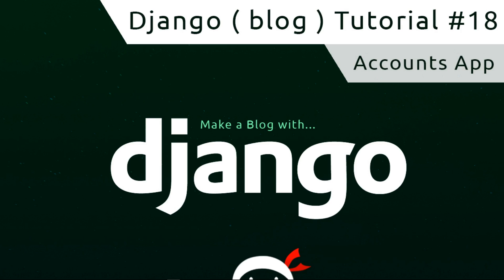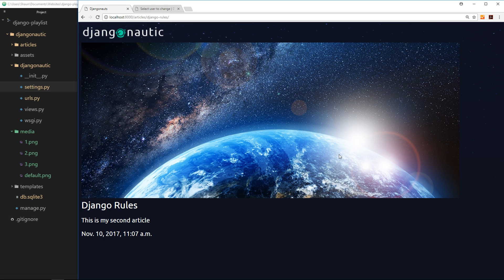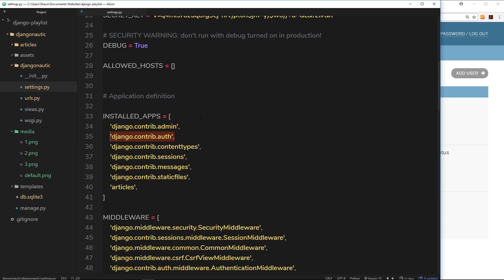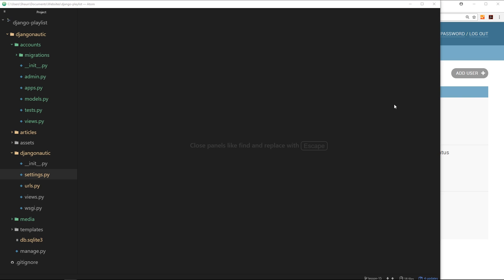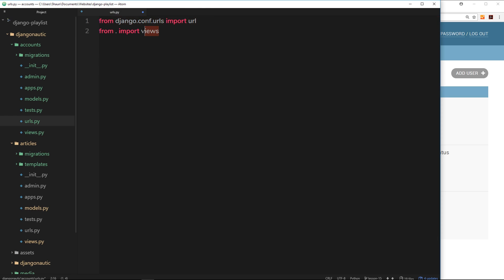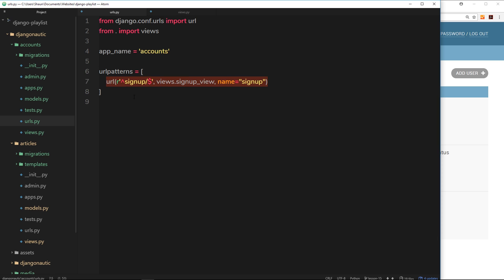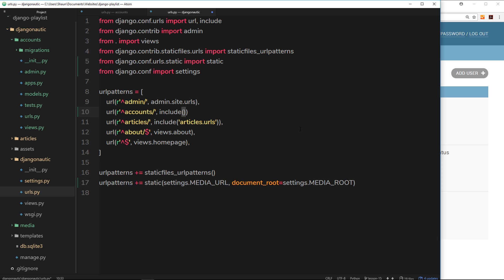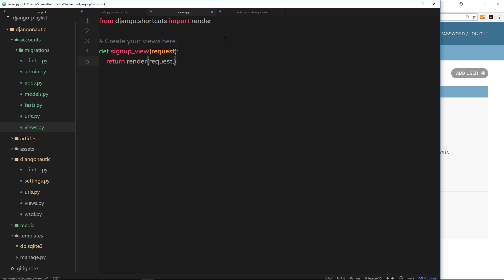Django Tutorial #18 - Accounts App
Hey gang,in this django tutorial we'll take a look at creating an accounts app to control the flow of a user login.

Other Tutorials

Social Links